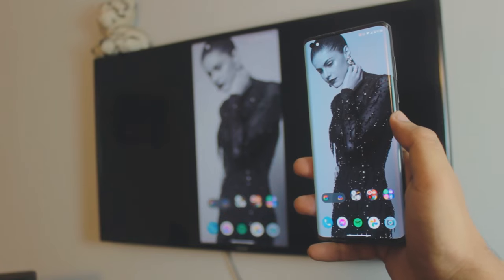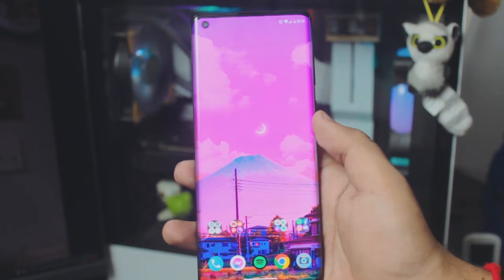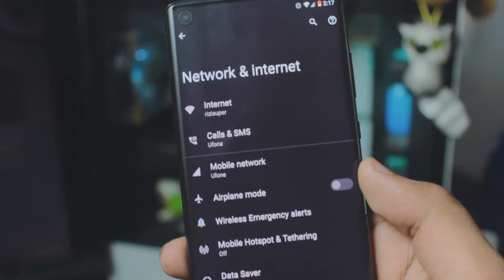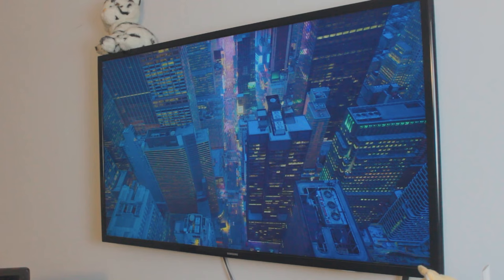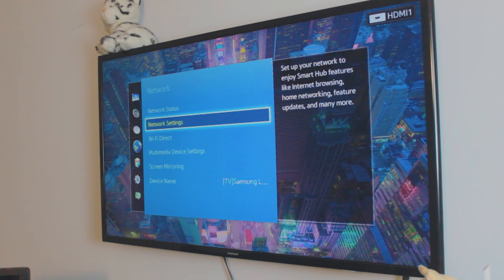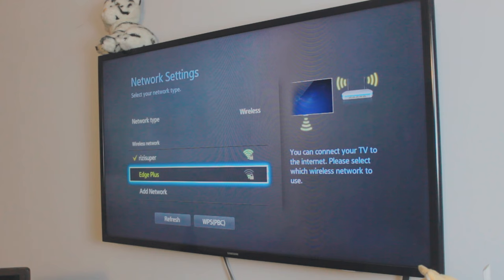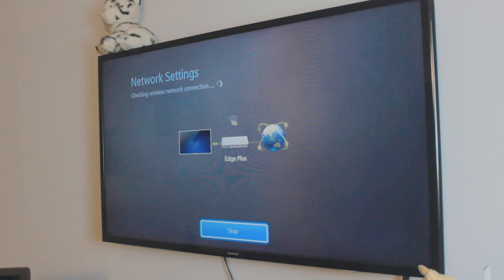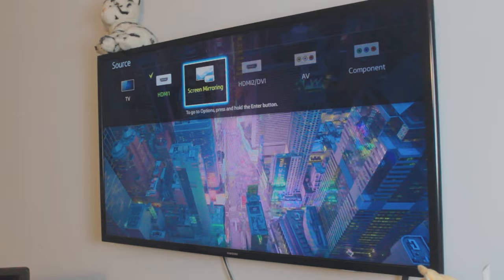How To Mirror Phone To TV Without WIFI (No Cables or Chrome Cast) 2022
Mirror Phone to TV Without WIFI,

Learn to Screen Mirror Phone to TV without using your Home Wifi, instead, we'll take a very unique approach.

Mirror Phone to TV with absolutely no Lag, completely free and no 3rd-party apps as everything is just built-in.